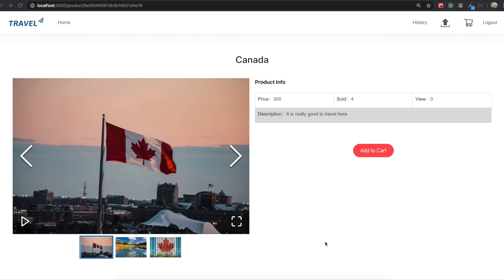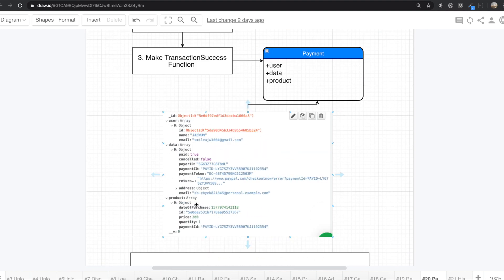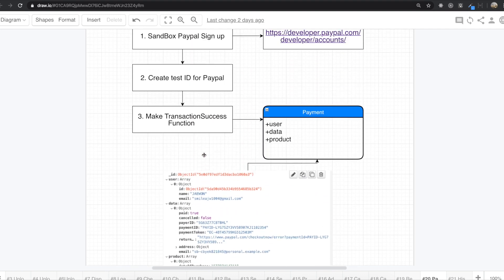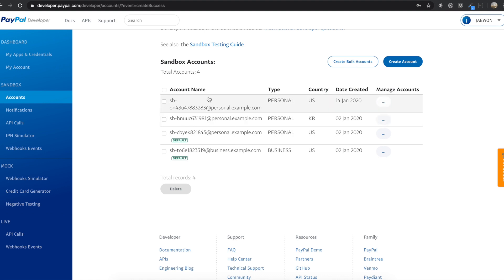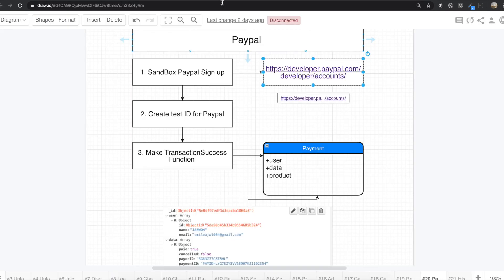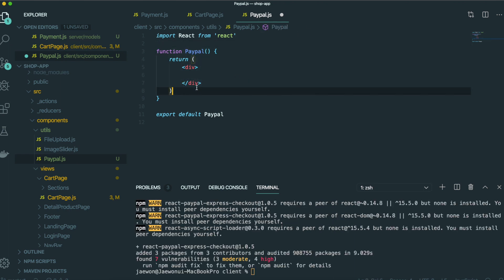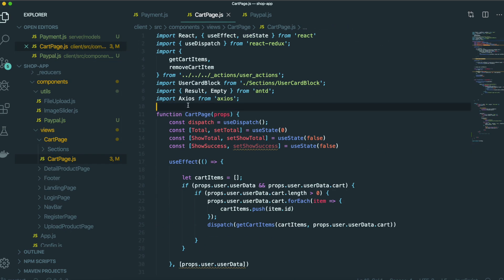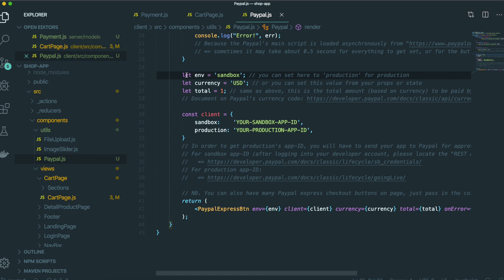Online Shop Clone #20 Payment with Paypal (1) ( React Project , MERN Stack )